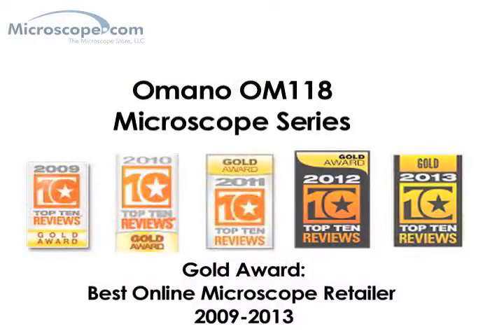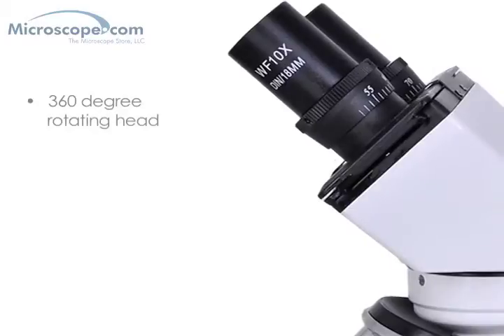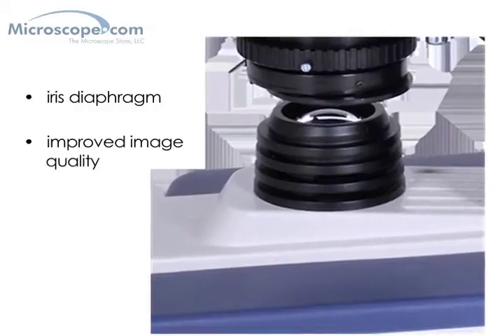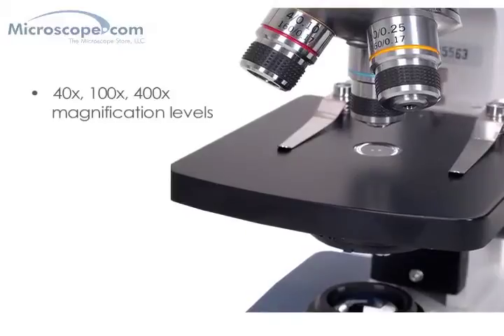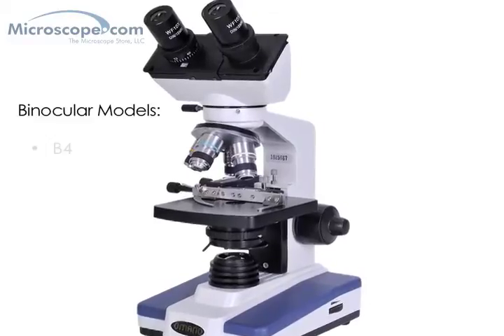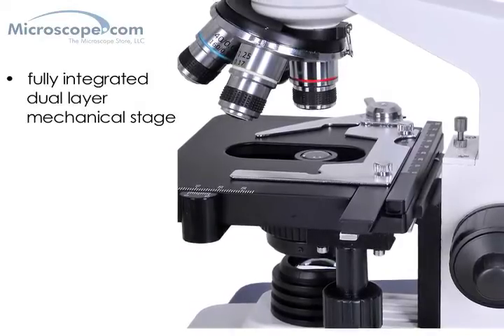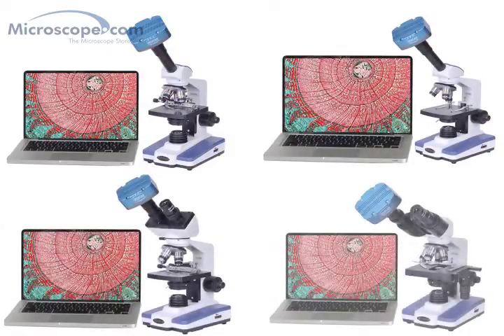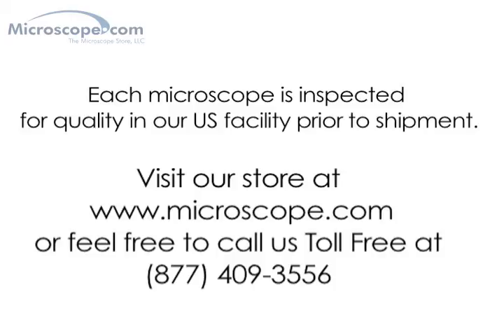Omano OM118 Series Compound Microscopes